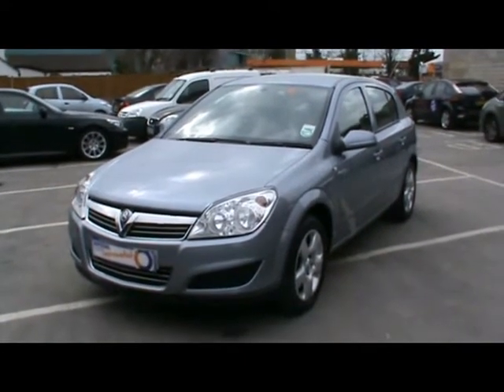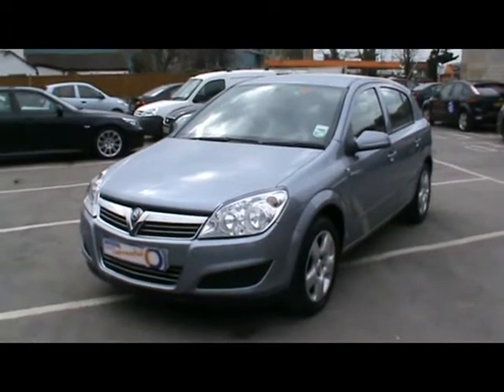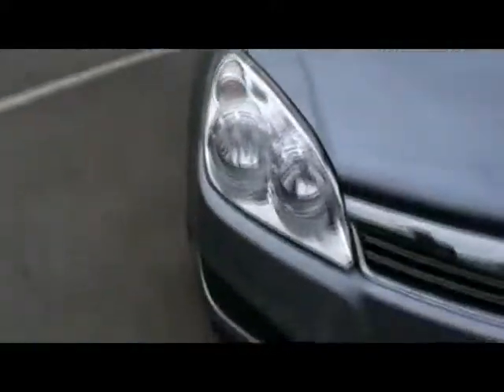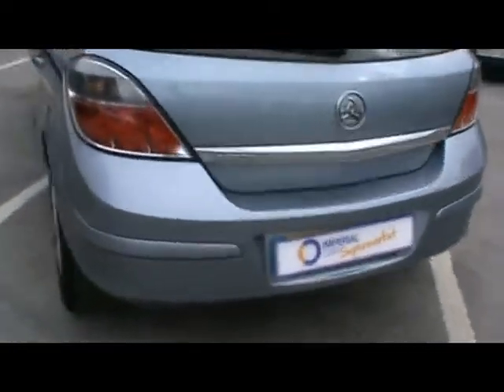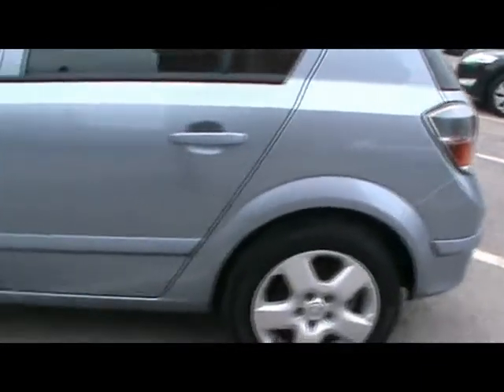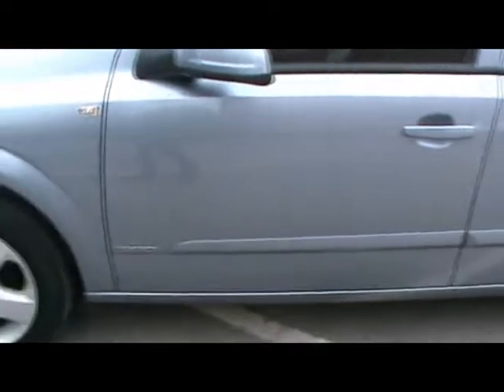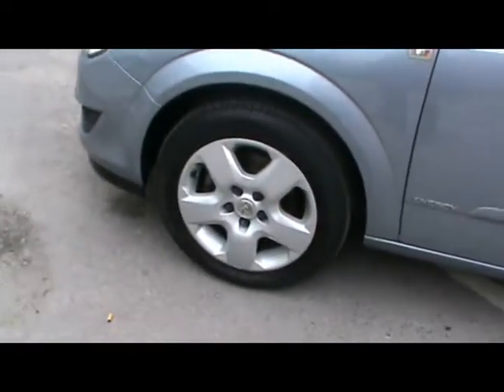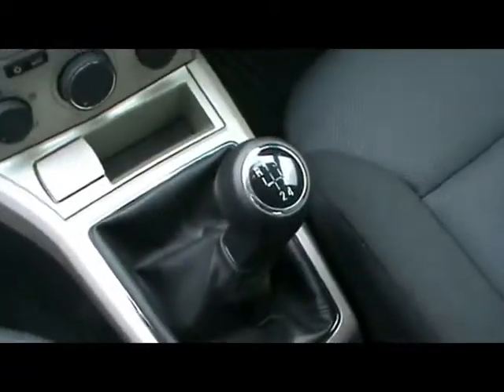Vauxhall Astra For Sale In Portsmouth Hampshire.mpg